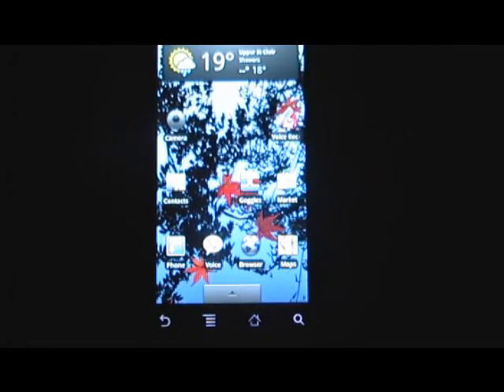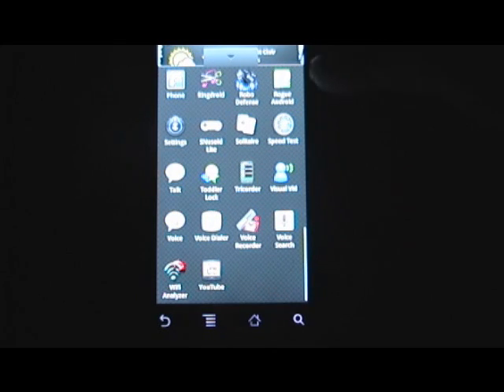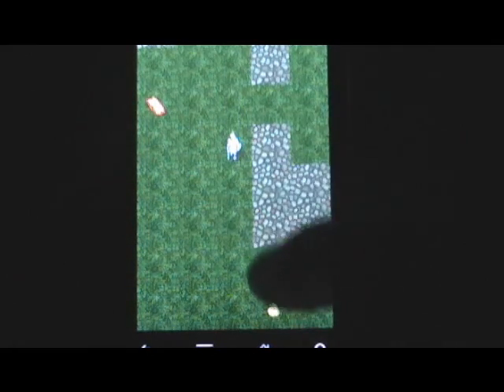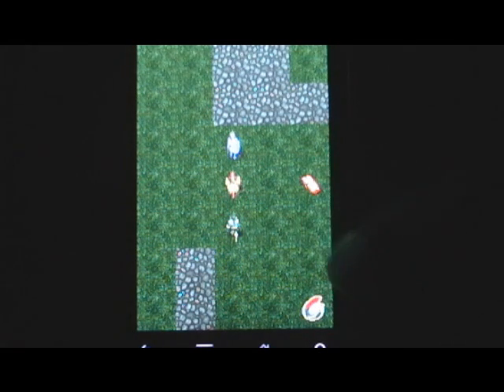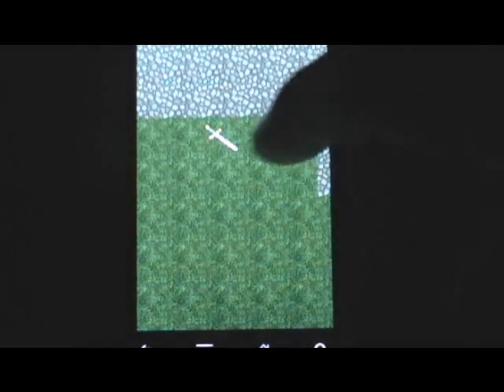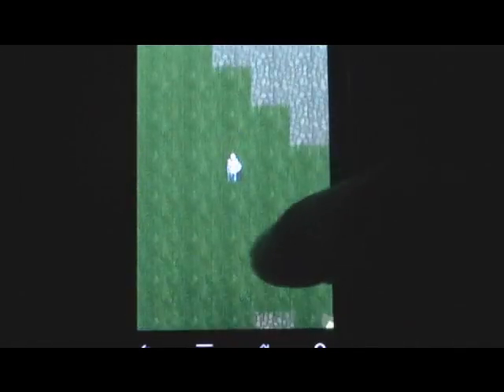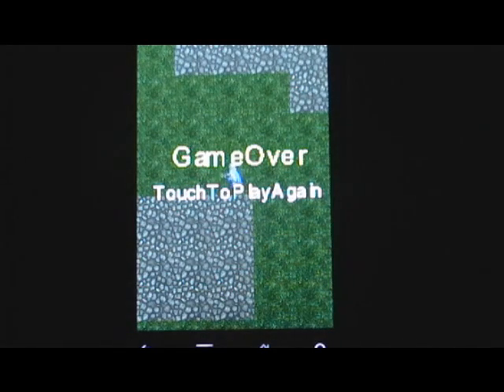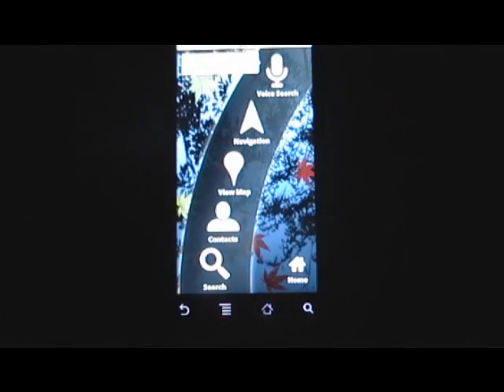RogueAndroid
A quick demo of RogueAndroid running on a Motorola Droid with Android 2.1